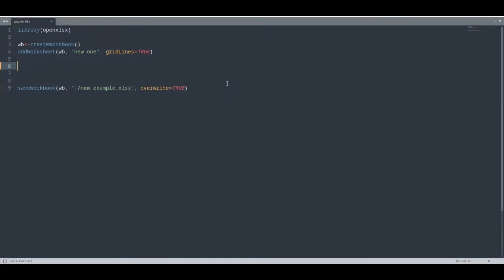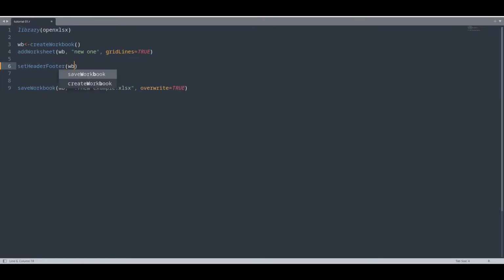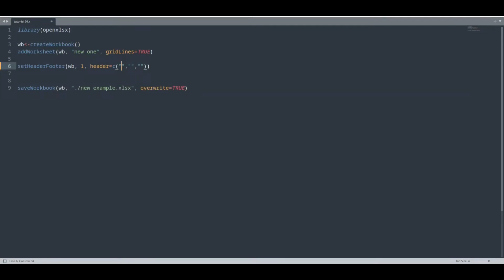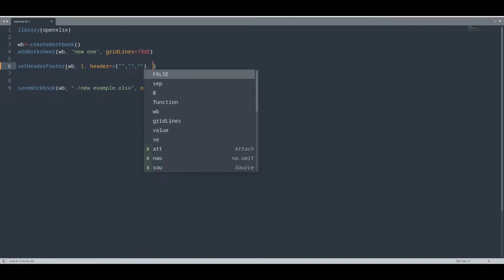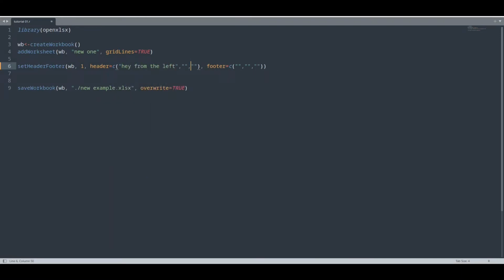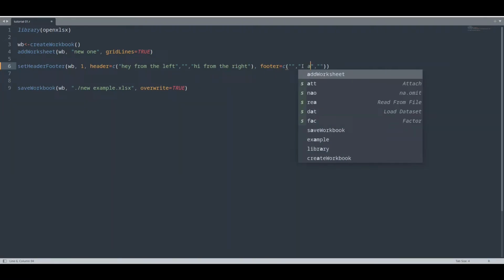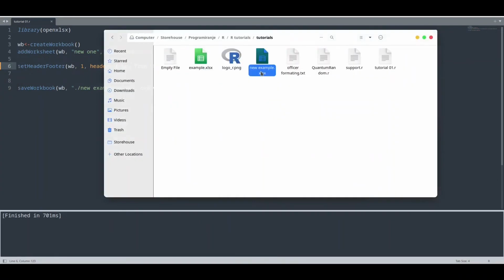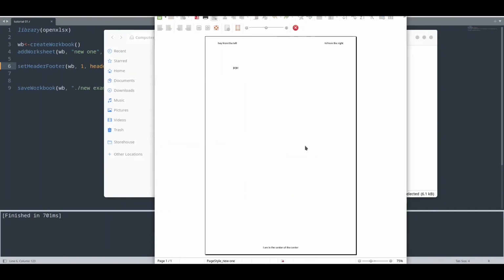OPENXLSX - Set header and footer with openxlsx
In this episode of Excel files with R, we are going to discuss about how to use openxlsx library in order to set header and footer in excel files.